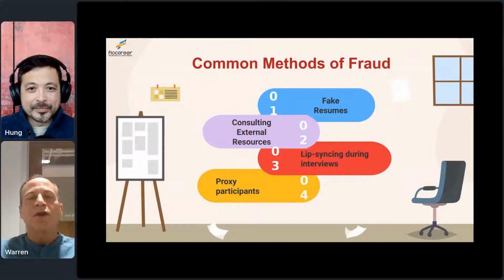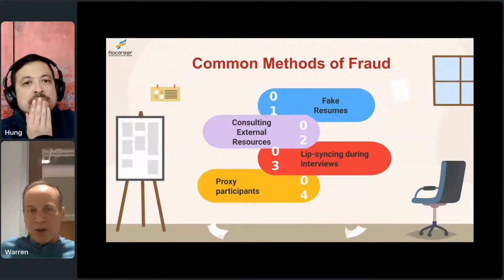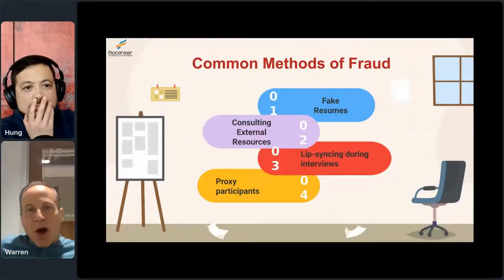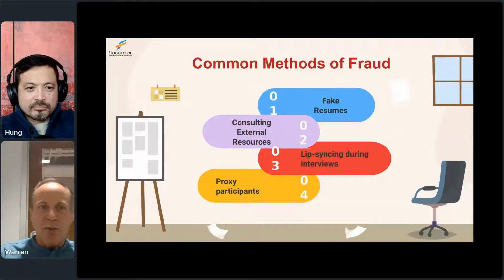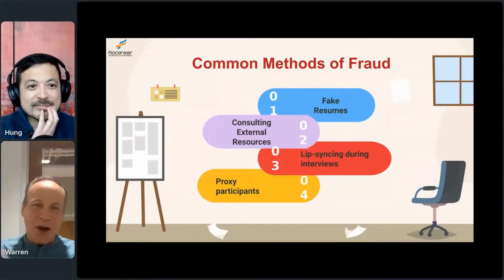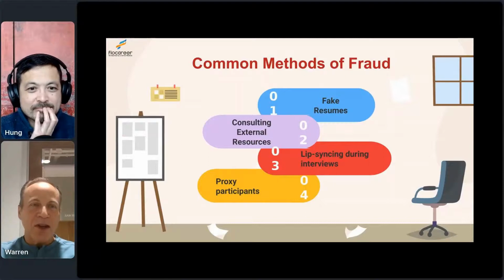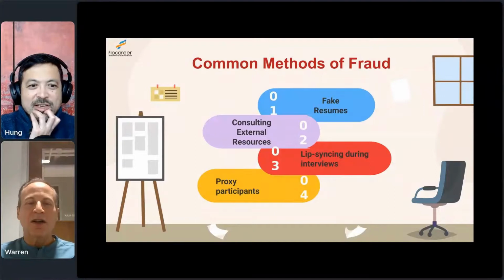4 Common Methods of Interview Fraud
From our recent webinar with Hung Lee, "Caught in the Act". There are 4 common types of Interview Fraud. Here we describe each one.